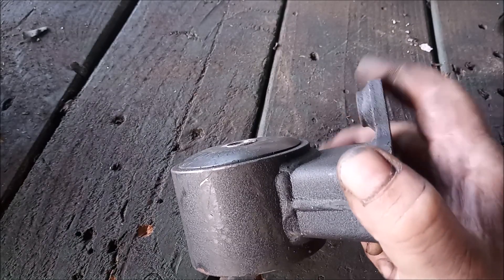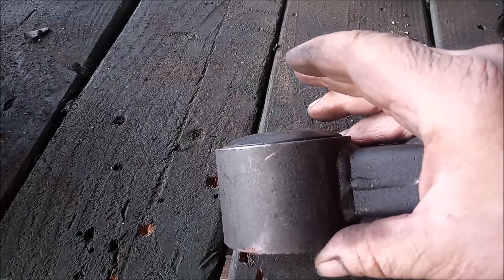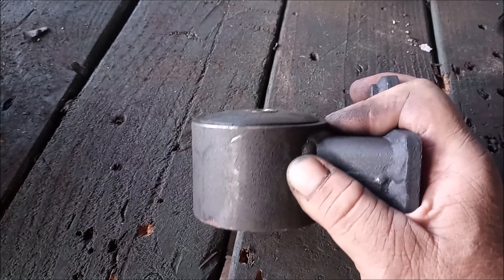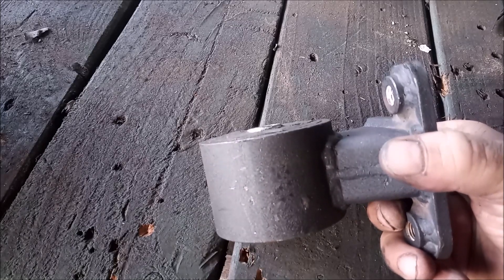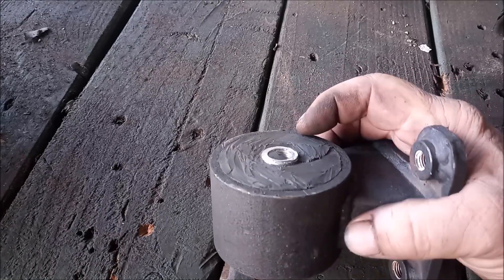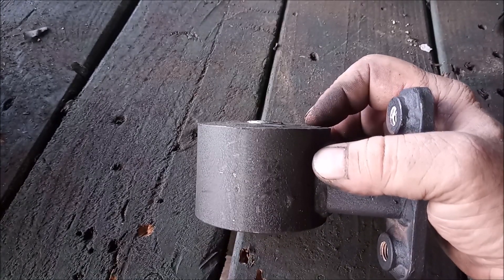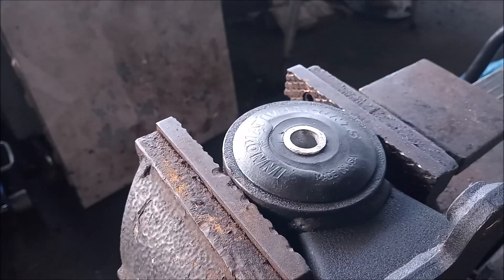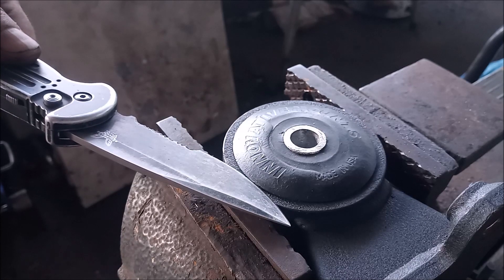How To Eliminate Vibration - Innovative Motor Mount Hack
Innovative brand motor mounts are far superior to OEM mounts for reducing drivetrain motion - but they can cause very undesirable Noise, Vibration, and Harshness (NVH). Fortunately they can be modified very easily, literally hacked, to eliminate excessive vibration almost entirely. The result is AMAZING! This can be done for any number of cars including all generations of Toyota MR2 (AW11, SW20, and ZZW30 Spyder) and many many others, even Hondas!